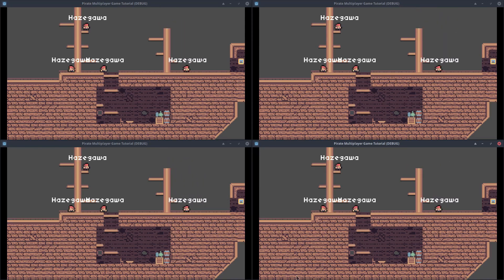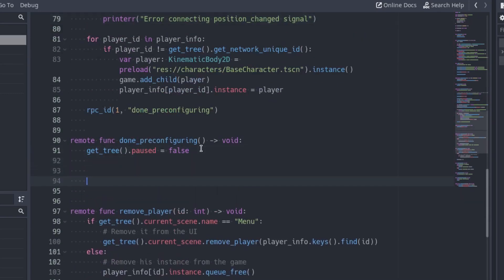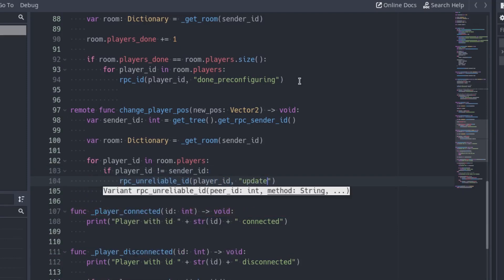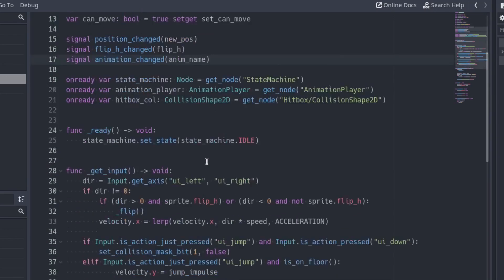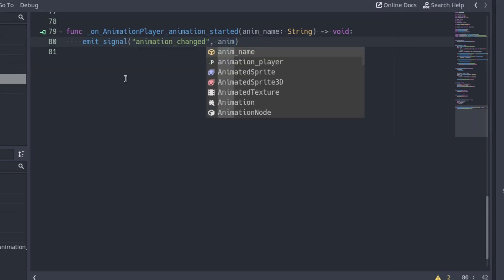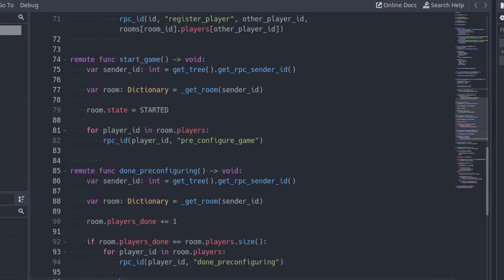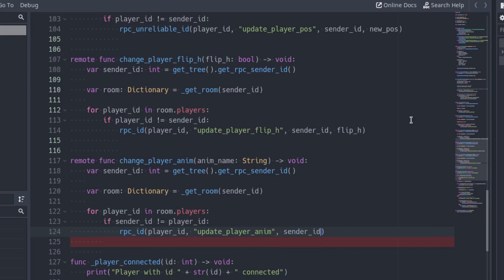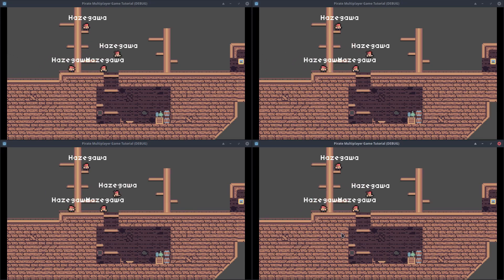Let's Make A Godot Multiplayer Game #7: Movement Synchronization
In this video, we will synchronize the position, the animations, and the flip_h property of the sprite with all the clients.

0:00 Intro
0:25 Position synchronization
3:58 flip_h and animation synchronization
9:44 End